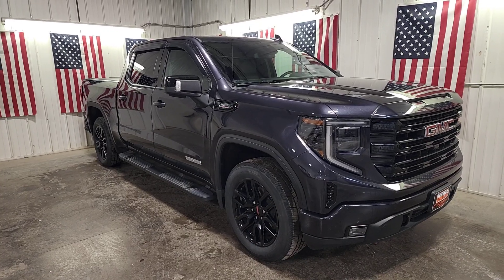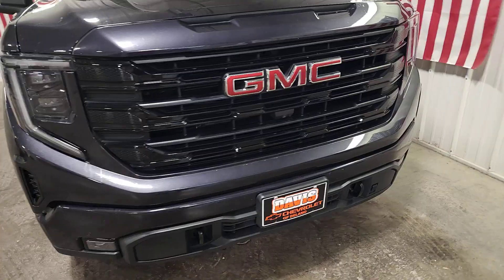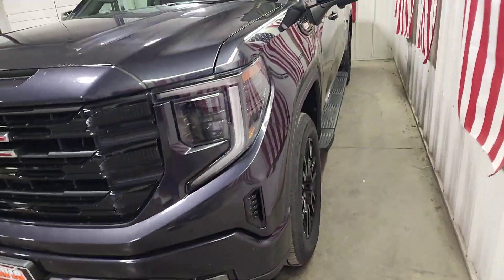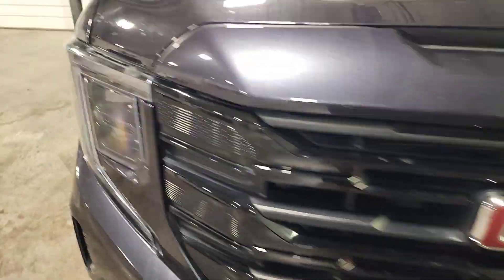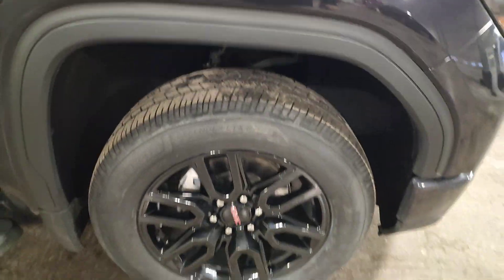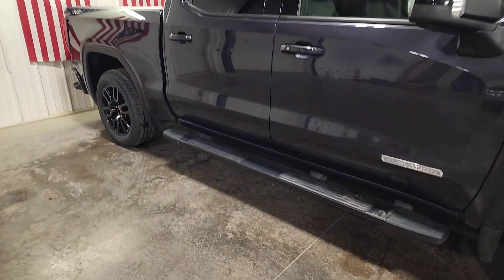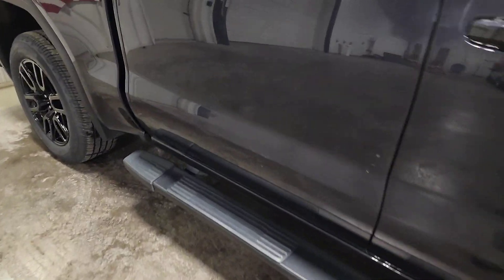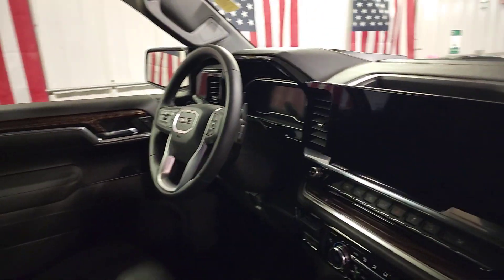2022 GMC Sierra_1500 Elevation Wayzata, Buffalo, Waconia, Minnetonka, Rockford MN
Pre-Owned 2022 GMC Sierra_1500 Elevation available at Davis Chevrolet of Delano located in 505 Babcock Blvd, Delano, MN, 55328.
Stock#: N2382A - VIN#: 3GTUUCET6NG644213

Servicing the Wayzata, Buffalo, Waconia, Minnetonka, Rockford area.

Your next car could be the  2022  GMC Sierra.  Enjoy a view of this hard-working, boldly styled, GMC Sierra, the full-size pickup available with a range of powertrains and options designed to prioritize the capabilities you've been looking for. These are just some of the great options this vehicle comes with: Heated Steering Wheel
, Wireless Charging Station, Intelligent Auto on/off High Beams, Pre-Collision System, Lane Departure Warning, Sun/Moonroof, Keyless Entry, Paddle Shifters, Adaptive Cruise Control, Premium Sound System. Make your dreams come true in this can-do Sierra. Come in for a fun and easy test drive. Our team will make it the best part of your day.